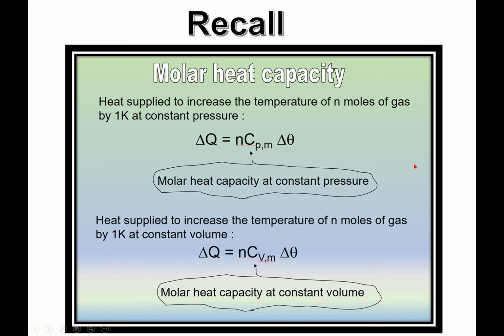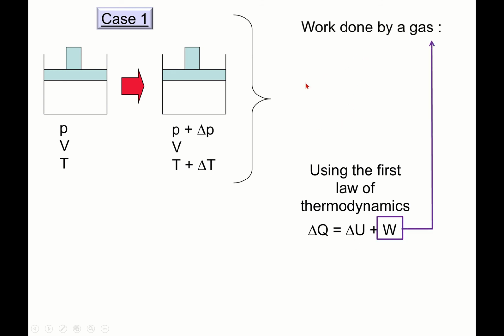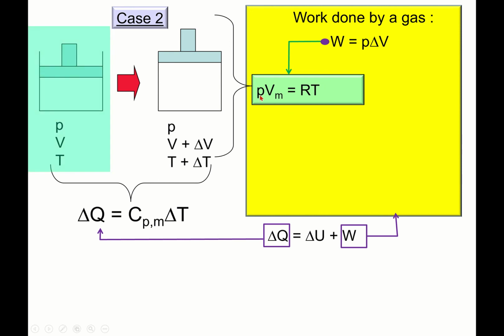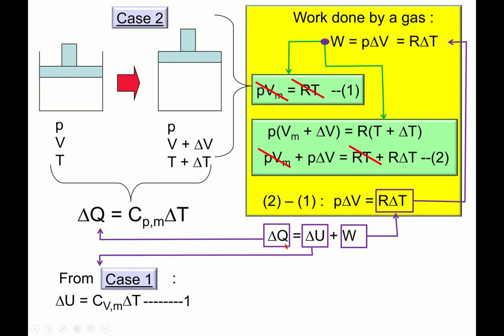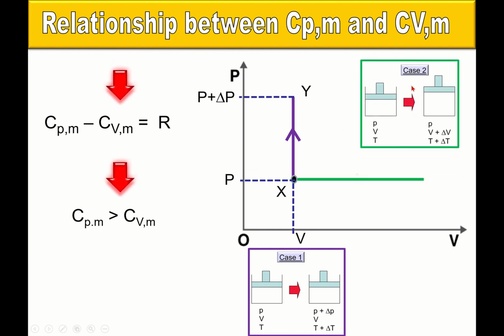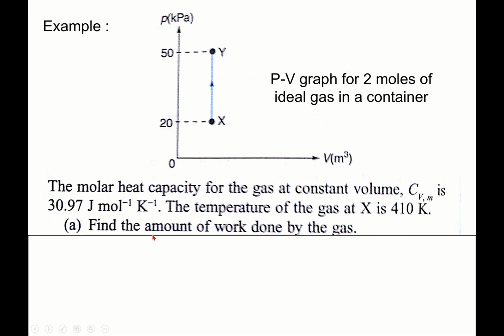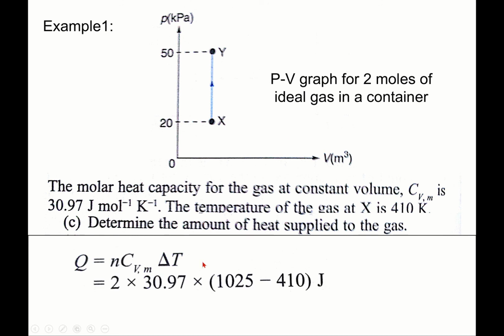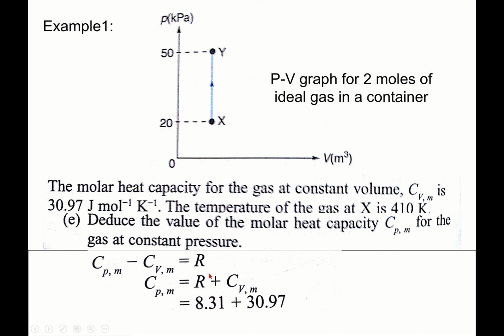Relationship Between Molar Heat Capacity at constant Pressure and Constant Volume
In this video, we are going to derive the relationship between molar heat capacity at constant pressure and molar heat capacity at constant volume.